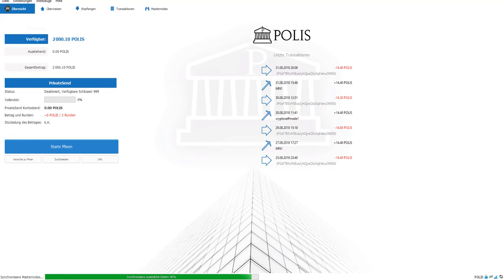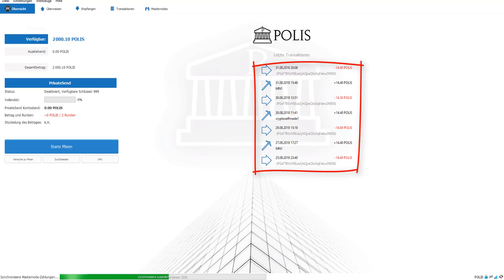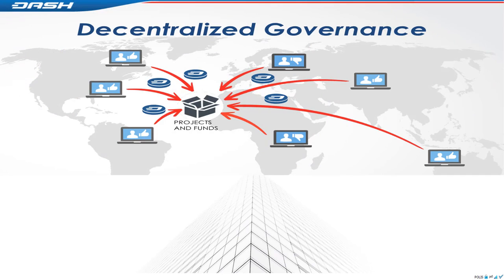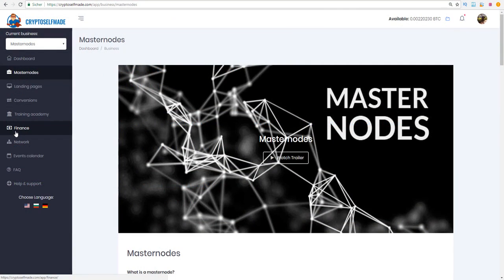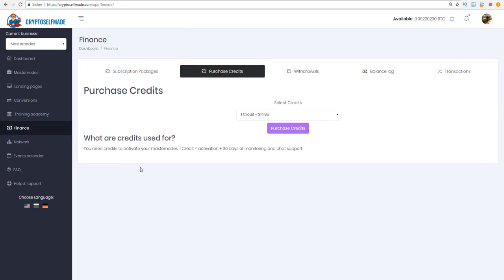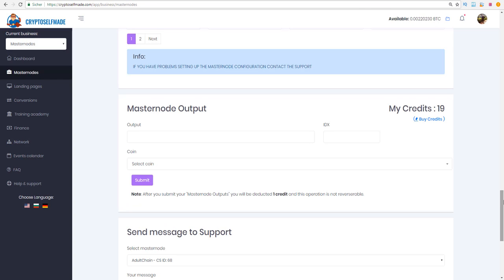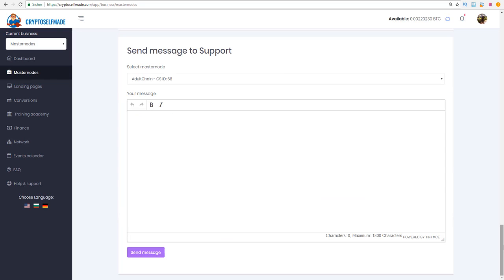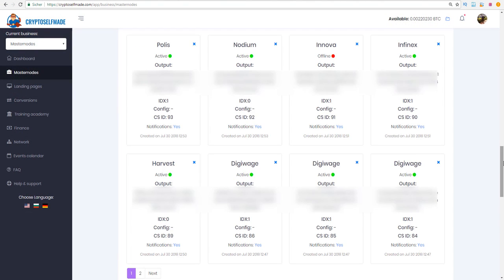What is a Masternode & how to activate it on Cryptoselfmade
╔ ஜஜஜஜ ╗
║ ▓▓▓▓▒▒▒▒░░░░|   Open Description   |░░░░▒▒▒▒▓▓▓▓  ║
╚ ஜஜஜஜ ╝

✅ What is a Masternode & how to activate it on the Cryptoselfmade Masternode Hosting Platform

✅ We are the first Masternode Hosting Service based on a MLM System!

▬▬▬▬▬▬▬▬▬▬▬▬▬▬ ★ INFORMATION SECTION   ★ ▬▬▬▬▬▬▬▬▬▬▬▬▬▬

►► Most of our masternode strategies and videos you will find on our cryptoselfmade platform for free

Masternode Coins are giving us the opportunity to generate passive income and you can withdraw your funds whenever you want.

Additionally you can refer our Masternode Hosting service and build your own business. Cryptoselfmade is the only one that pays residual income in this masternode hosting niche with on MLM-basis (multi-level commissions).

If you want to build your own business check out this presentation:
and attend this free training webinar

If you want to build FinancialFreedom check out the following courses

Actually I am owning over 70 Masternodes and could let grow my cashflow over the past year. Masternodes are for me a great opportunity to invest, but also risky if you do not know where and when to invest.

How to activate your Cryptoselfmade Account?

What is a masternode?

►►If you want to learn how to build financial freedom with passive income check out this:

►►If you want to learn how to generate passive income with trading bots 24/7:

▬▬▬▬▬▬▬▬▬▬▬▬▬▬ ★ Keywords ★ ▬▬▬▬▬▬▬▬▬▬▬▬▬▬

What is master nodes
Masernodes in crypto
masternodes passive income
Masternode English
Masternode America
Masternode international
masternode usa
Masternode
Masternodes
Masternode Coins
Masternode investing
Masternode profits
Masternode strategy
masternodes strategy
cryptocurrency investing
investing in crypto
investing in bitcoin
investing in masternodes
melchionda network
masternodes 2018
running masternodes
masternodes review
masternodes returns
masternode returns
good masternodes
masternode news
masternode best
masternodes make money
build wealth
masternode scams
masternodes setup
masternode hosting
masternode hosting service
cryptoselfmade
crypto selfmade
masternode hosting sites
masternode hosting provider
one click masternode
masternode hosting platform
masternode platform
mining profitability
millionaire
make money
masternode rewards
masternodespro
passive income
Melchionda Network
cryptotradingbot
3commas
crypto exchange
Coinbase
Binance
ByBit